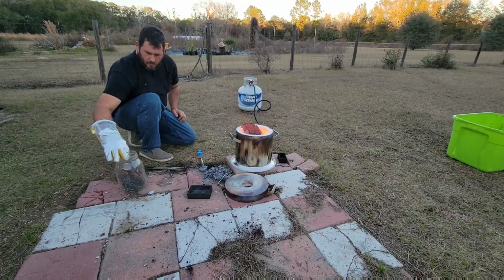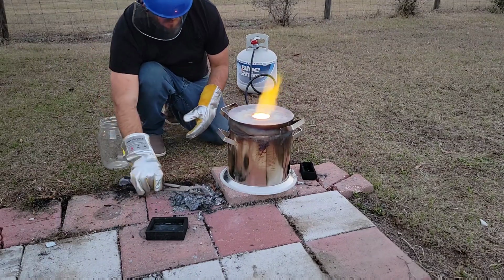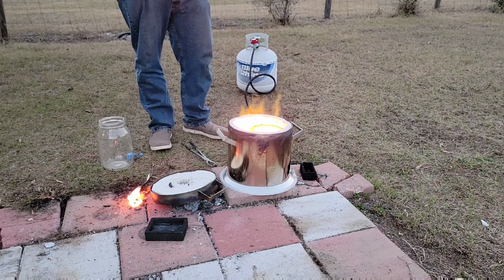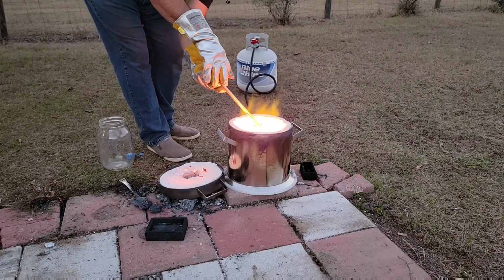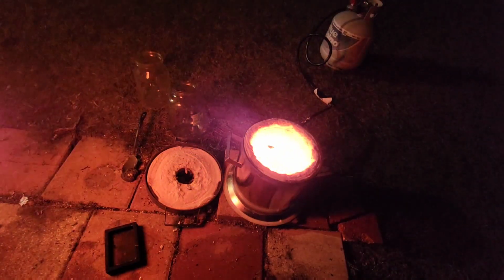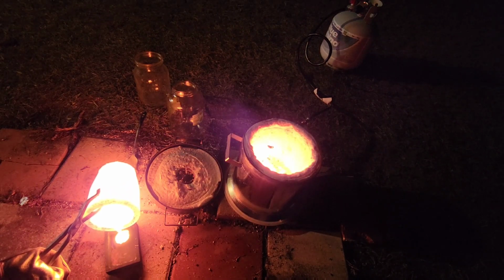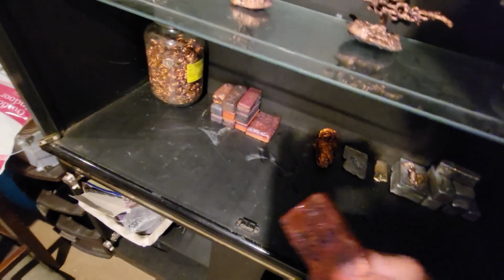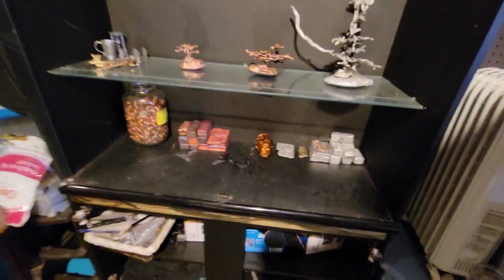Copper Bullion Bars Disaster: The Risk of Explosive Danger"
melting metal is a very rewarding hobby. I love the felt of a freshly poured bullion bar. I expessially love knowing that practically all my bullion bars were acquired for free, and many were salvaged from the landfill.

 however, melting metal is extremely dangerous. there are many needs to know when it comes to heating things up to nearly 2000 degrees.
molten copper will explode if your Crucible is not properly heated up. this experiment does just that when molten copper ruptured like a volcano.

I love watching other bullion people like bigstackd and the growing stack theve been part of my inspiration and I also watch many other scrap people like thumbprint and Mike the scavenger. I fallow precious metal enthusiest like rich dad poor dad and silver slayer and I highly recommend all these channels for people craving more content such as this.